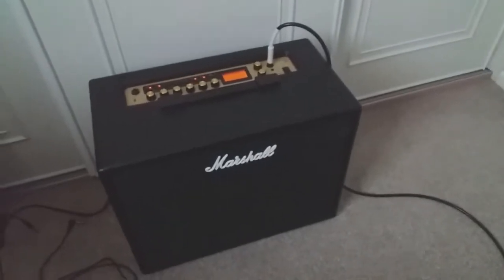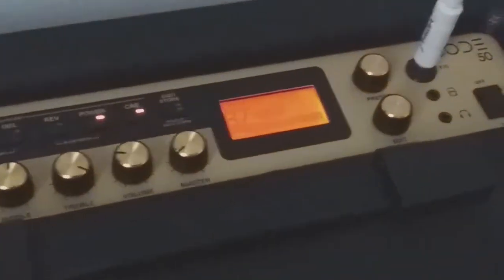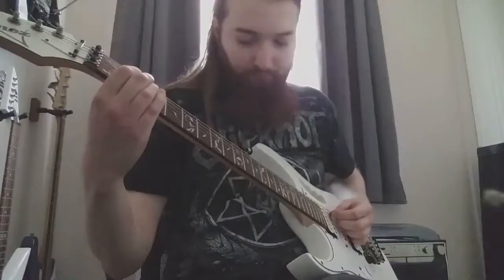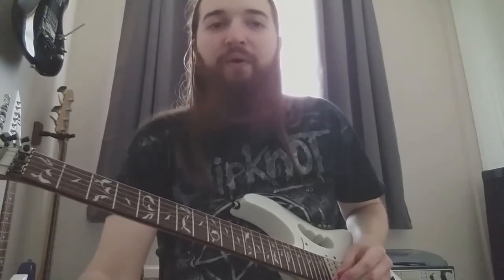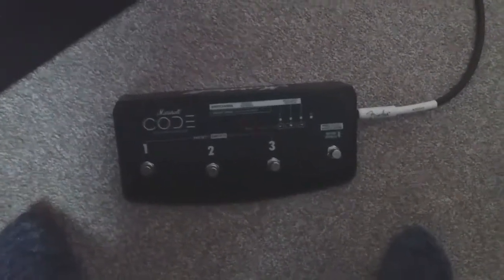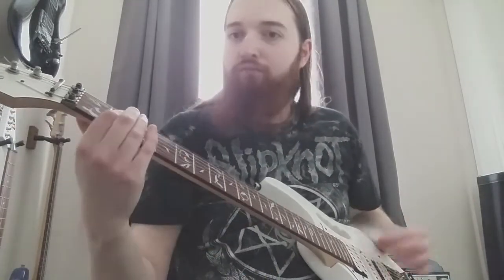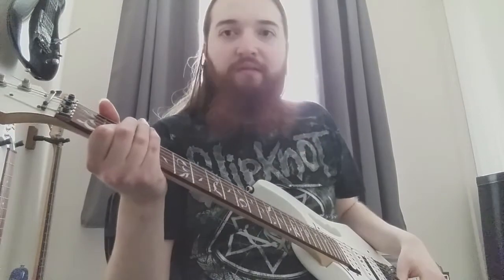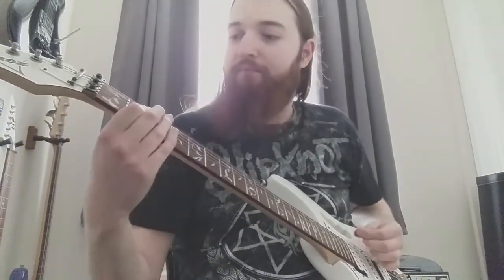My Marshall Code 50W Amp Showcase + Playthrough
Hi, this is a video showcasing my Marshall Code 50W Amp that I've been using for live shows and YouTube covers over my playing career! I go through the sounds I use, how the amp works, and lastly I pick out some new sounds to try out and possibly use in the future!

I really hope you enjoy the video! I must say a massive thank you to my Cousin Adam for suggesting the video to me :)

Also please share with anyone you think would like my content. All feedback and comments are much appreciated. Thank you as always for those already subbed, and for watching and commenting. Really much appreciated, keep it Metal!!  🤘🏻🤘🏻